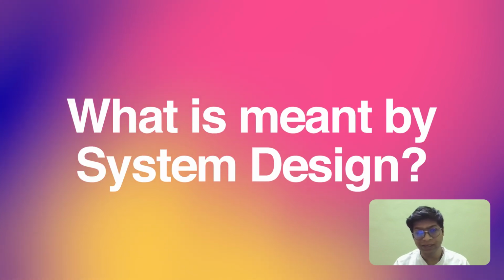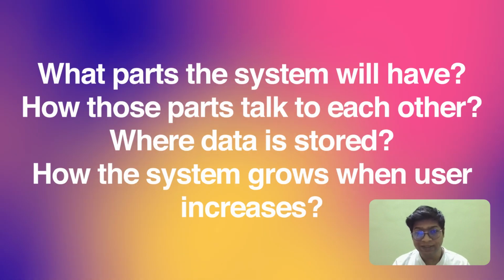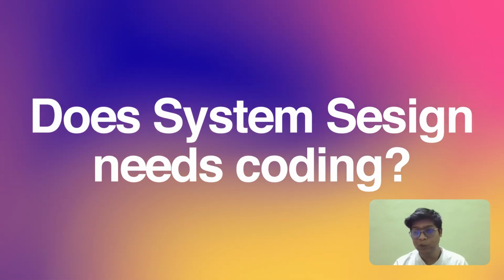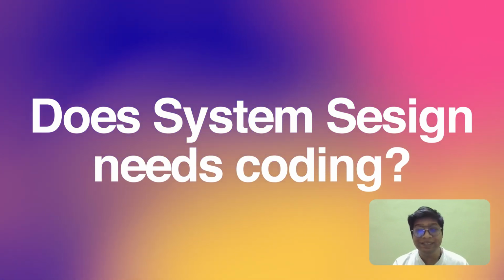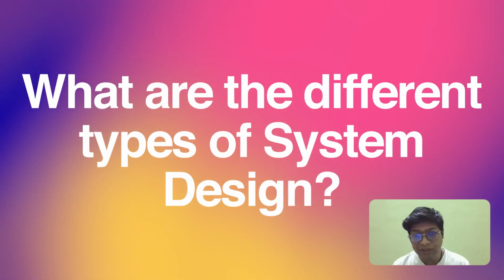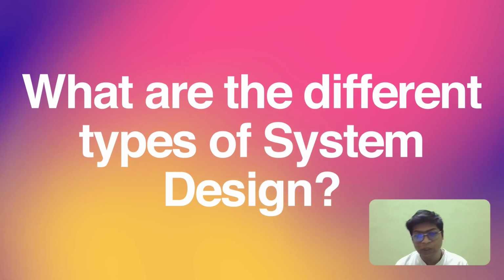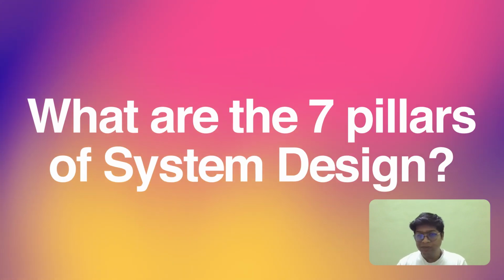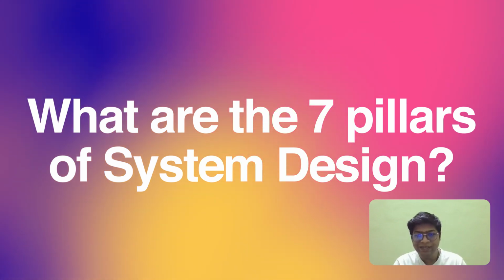System Design Explained for Beginners | No Coding Required (2026 Guide)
System design is one of the most important skills for software engineers, yet it’s rarely explained in a way beginners can truly understand.

In this video, I explain system design from scratch, using simple language, real-world examples, and zero complex coding — so even non-technical viewers can follow along.

You’ll learn:

0:16 What is meant by System Design?
0:53 Why is System Design used?
1:23 Does System Design need coding?
1:46 Is System Design harder than DSA?
2:17 What are the different types of System Design?
2:50 What are the 7 pillars of System Design?
3:22 What’s the future of System Design?
3:50 Will design be replaced by AI?
4:13 Beginner Questions You Should Be Asking

This video is also an introduction to my full System Design course, where I’ll teach you how real systems like social media apps, e-commerce platforms, and scalable backend systems are designed.

👉 This is perfect for:

-  Beginners in software engineering
-  Non-technical learners curious about tech
-  Students preparing for system design interviews
-  Developers transitioning from DSA to system thinking

No advanced coding.
No jargon.
Just clear thinking.